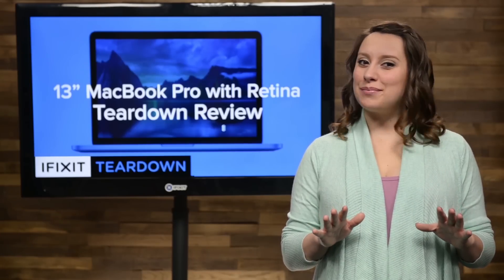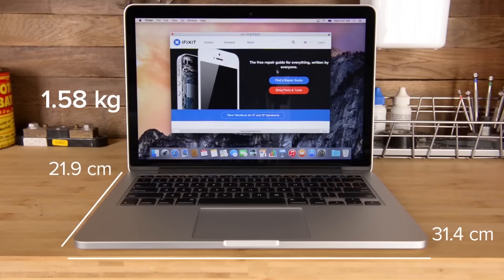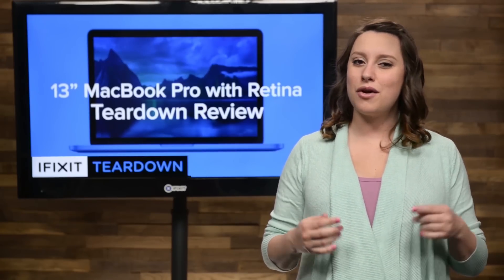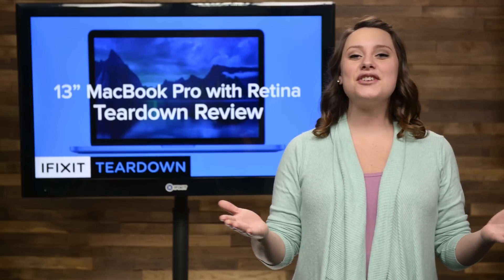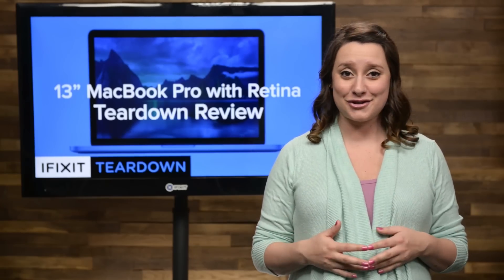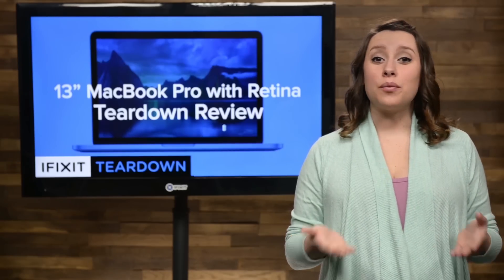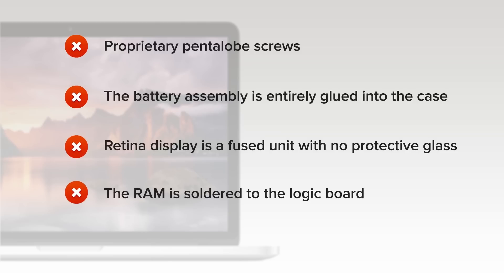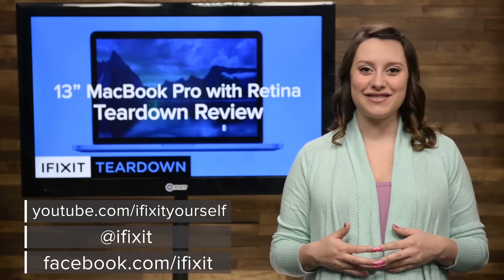13" MacBook Pro Early 2015 Teardown Review!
It’s a brand new 13” MacBook Pro! On the surface, not much has changed in this version of the 13” MacBook Pro. But as always, it’s what’s on the inside that counts. An updated processor and a brand new force touch trackpad make this MacBook Pro something to see! Let’s tear it down.